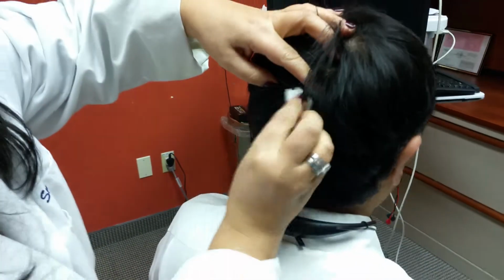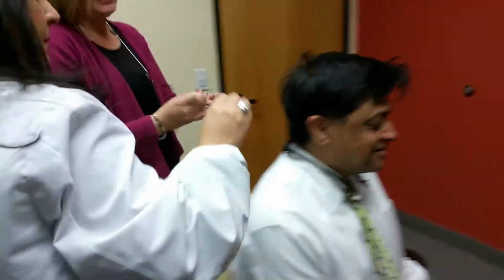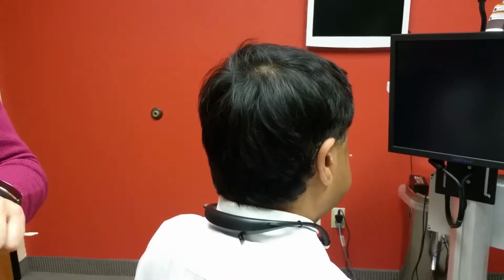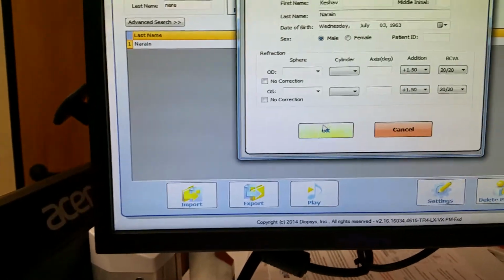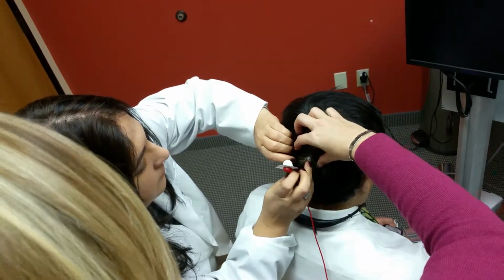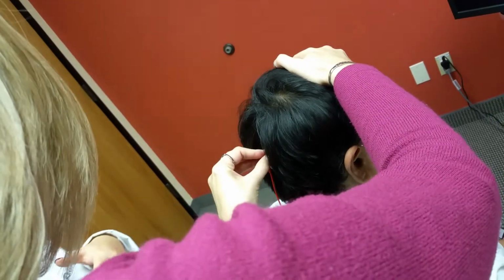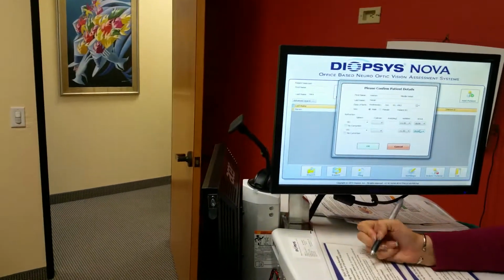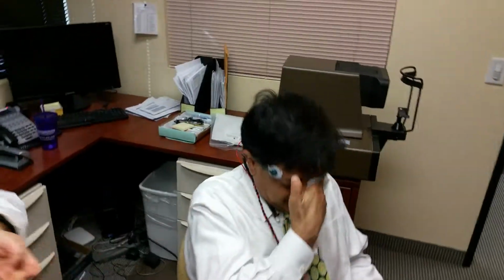Prepping for Electrophysiology Testing